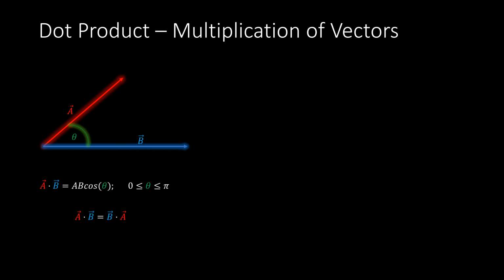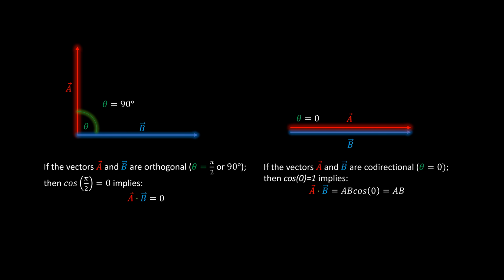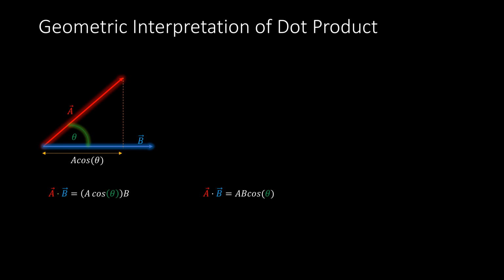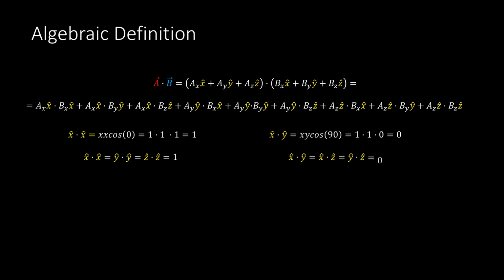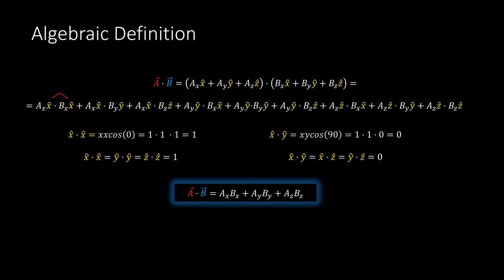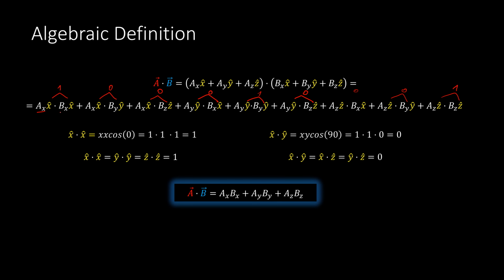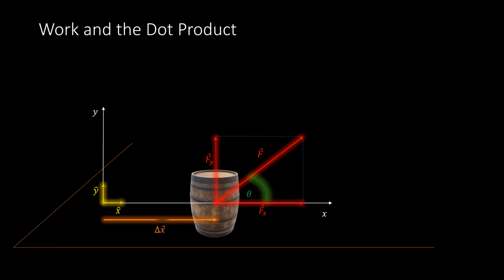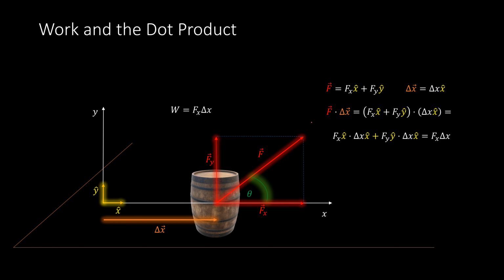5. Dot Product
Description of the dot product between two vectors. Work and the dot product.